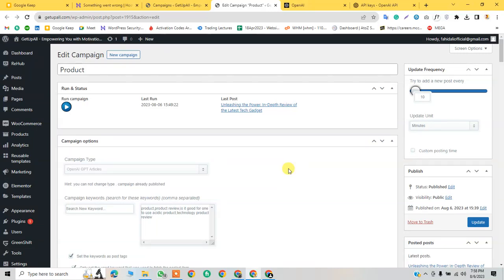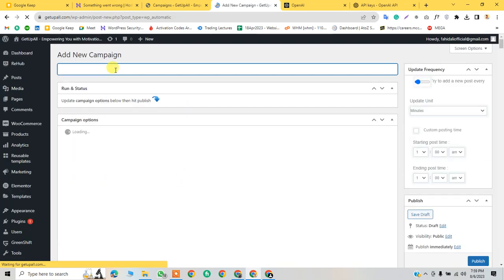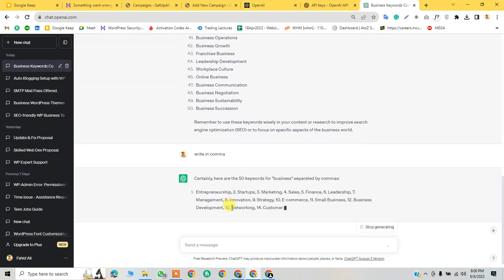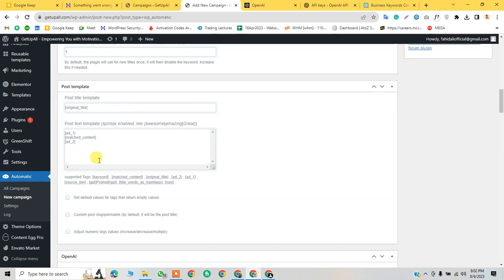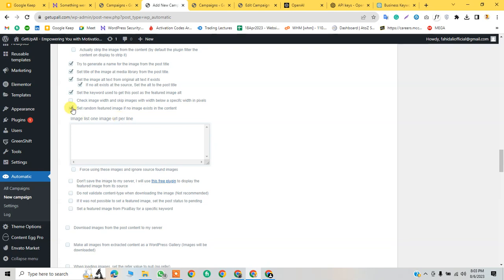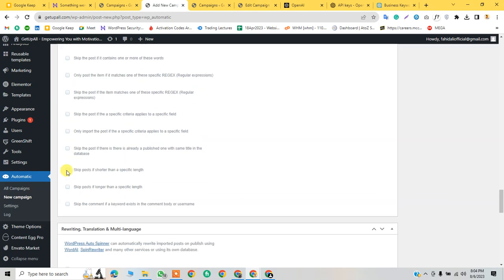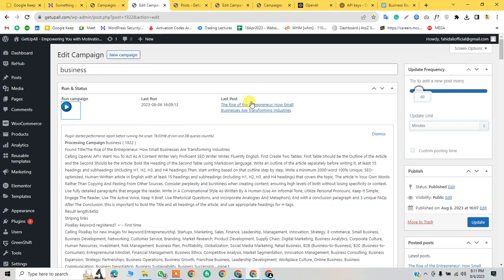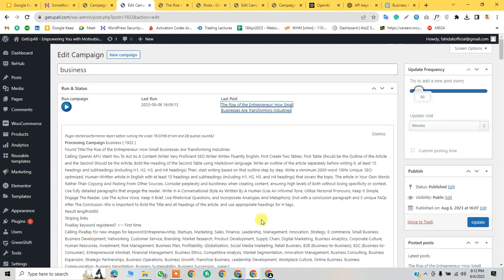Automate Your Autoblog with Wordpress Automatic Plugin and OpenAI ChatGPT Integration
Welcome to our comprehensive guide on how to supercharge Automate Your Autoblog efforts using the powerful combination of Wordpress Automatic Plugin and OpenAI ChatGPT Integration API. With this seamless integration, you'll be able to create engaging and dynamic content for your blog, effortlessly saving time and resources.

In this tutorial, we'll walk you through the step-by-step process of integrating the ChatGPT API into Wordpress Automatic Plugin and setting up successful content campaigns. Say goodbye to manual content creation and hello to a hands-free, efficient autoblogging experience!
I'm going to show you how to use the WordPress Automatic Plugin with OpenAi ChatGPT to automatically publish your blog posts to your WordPress blog.

By using this plugin and the ChatGPT Autoblog, you'll be able to automatically publish your blog posts without having to manually publish them every time. This is a great way to automate your blog and save you time!